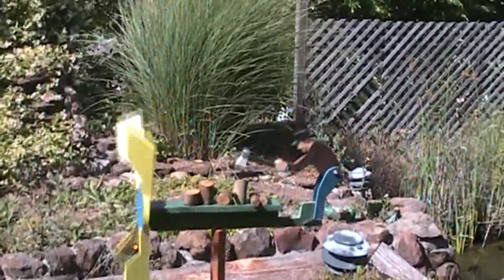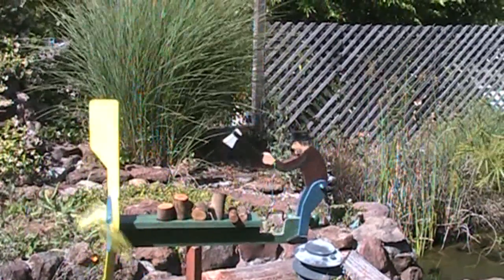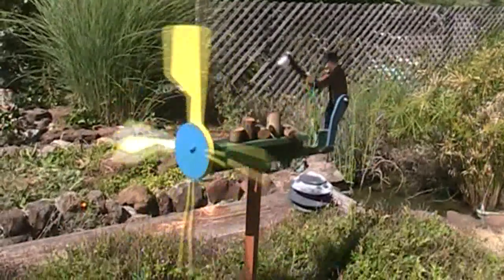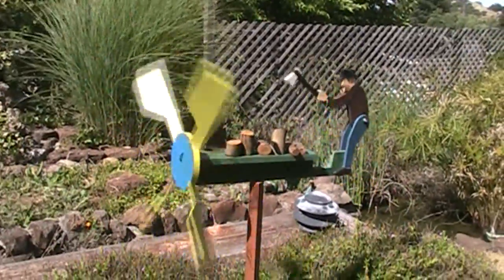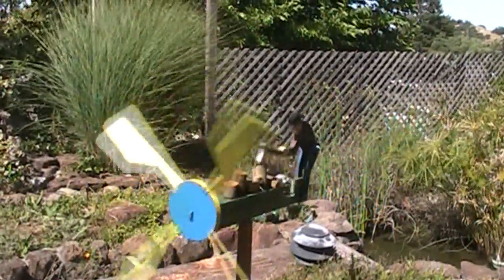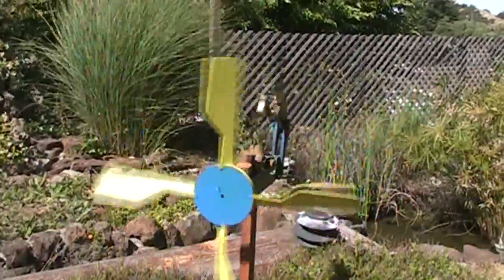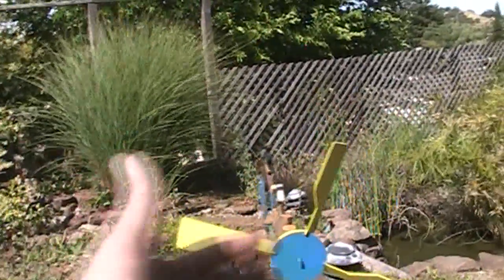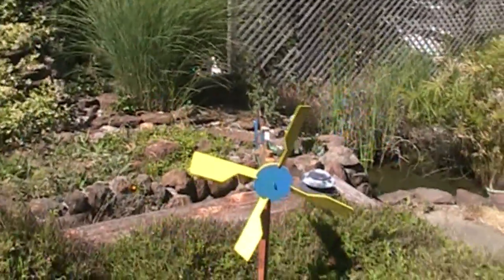MM 6-3-12: Whirligig follow-up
I think I put the blades on upside down.  But it still seems to work.